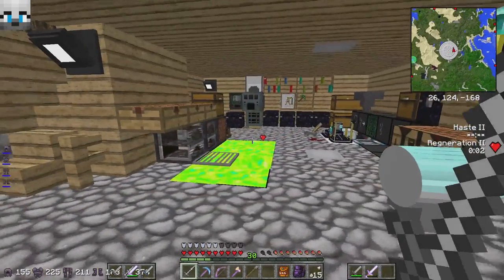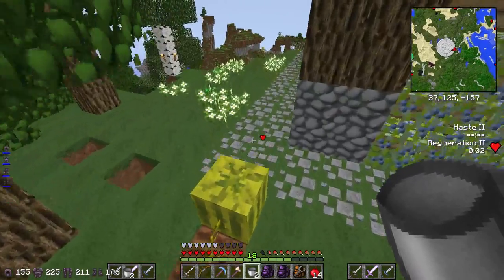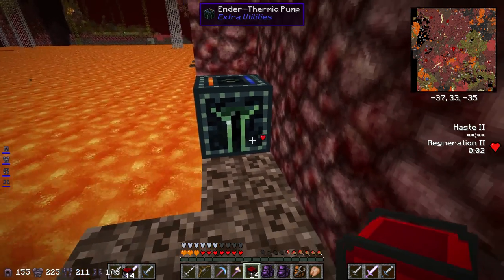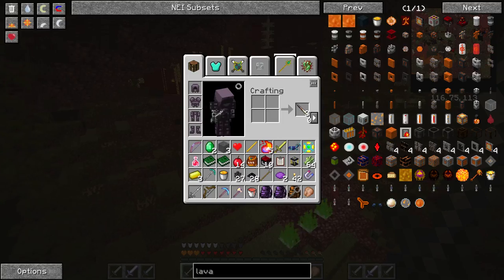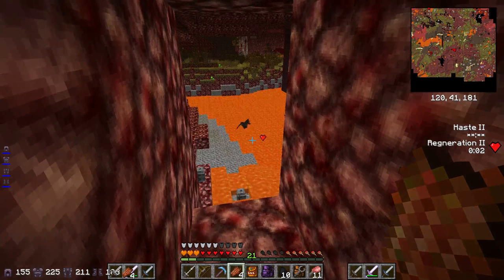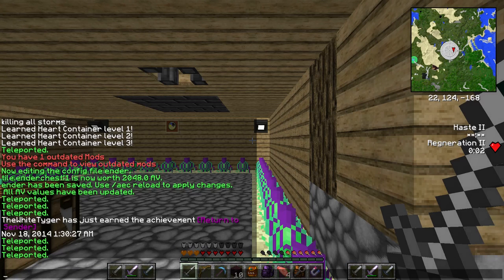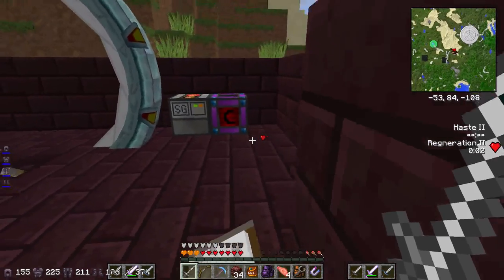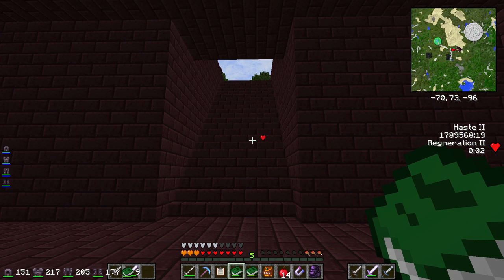Paradigm (Minecraft 1.7.10 w/ 306 Mods) Episode 7: The Nether is OP!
Oh good greif! I thought I was becoming OP with all of these Aethercraft rings, but uh... no. Damn creepers wind up stealing and blowing up my stuff. Typical of modded Minecraft.

NOTE: I spent WAY too much time exploring the nether and as usual I don't like to edit if I can help it, so this time, I have elected to add in a link to skip over the "Boring" parts.